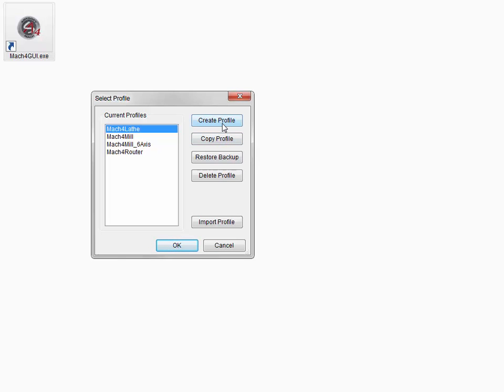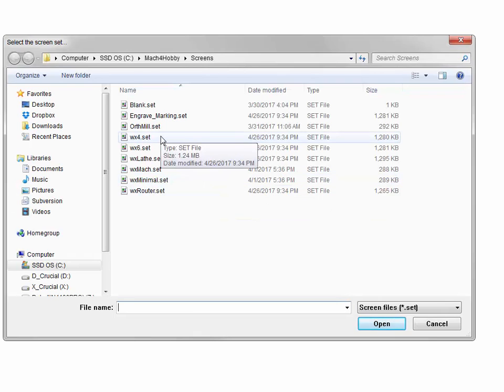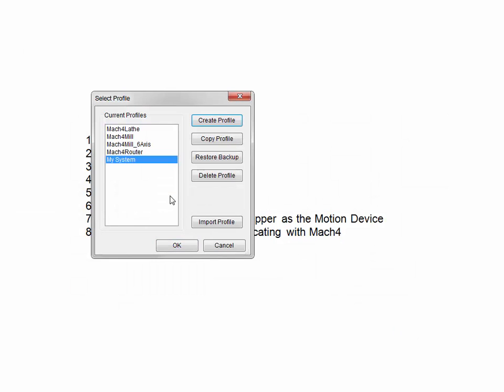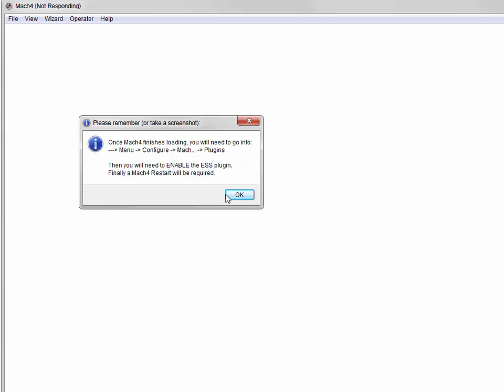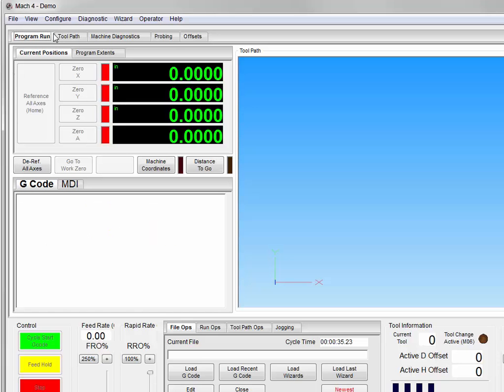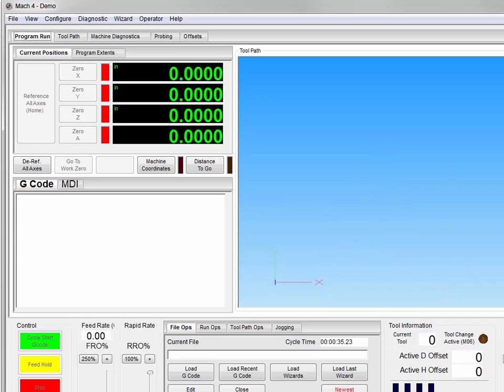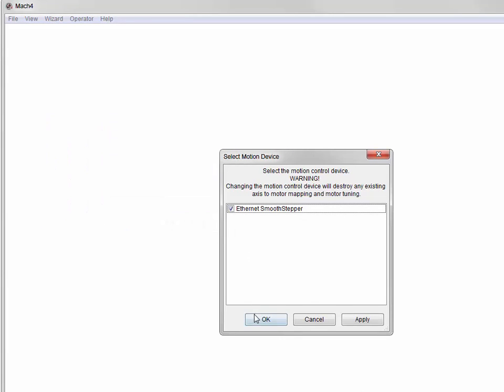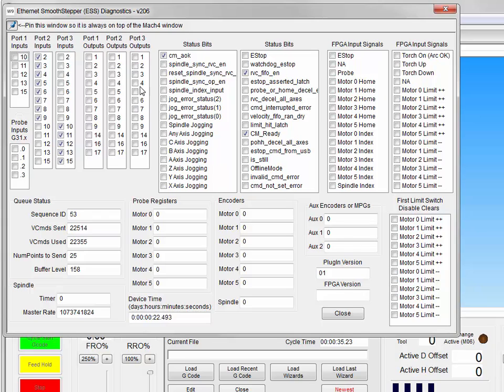Creating and configuring a Mach4 Profile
This video shows how to create a profile and configure it so that the ESS and Mach4 may communicate.